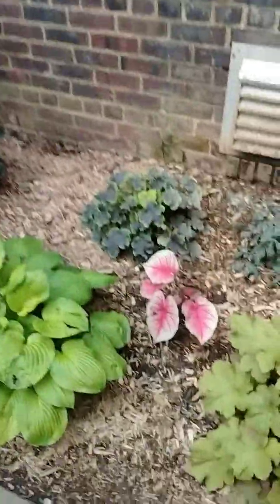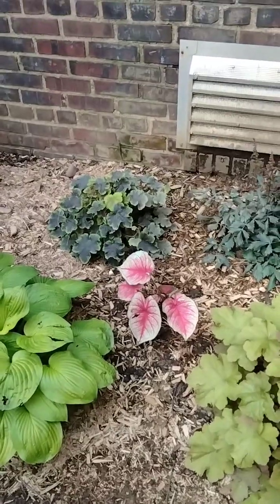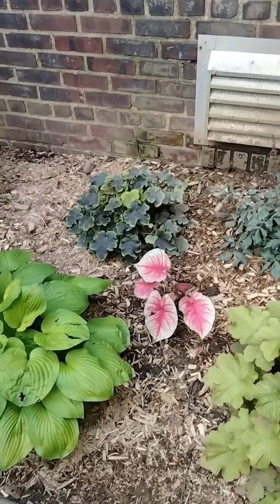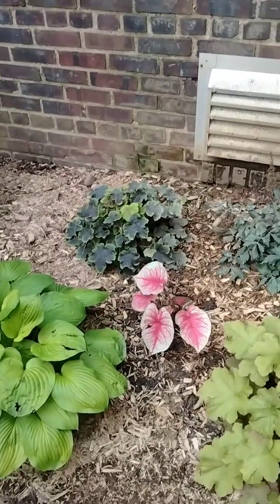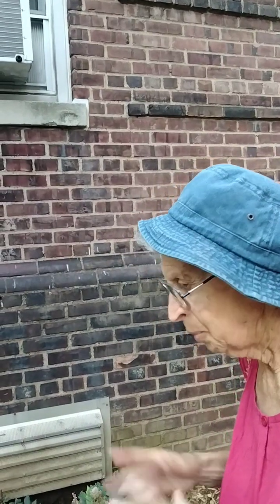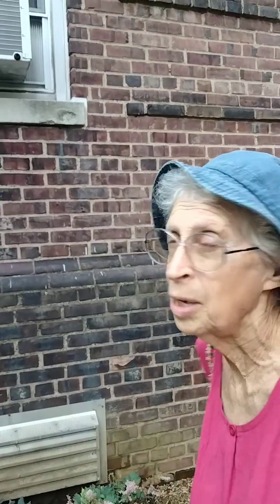A walk through a garden at Avenue I apartment building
project of steven mantz and david rosenfeld brooklyn gardening and greening.